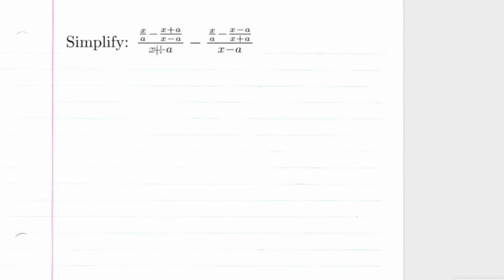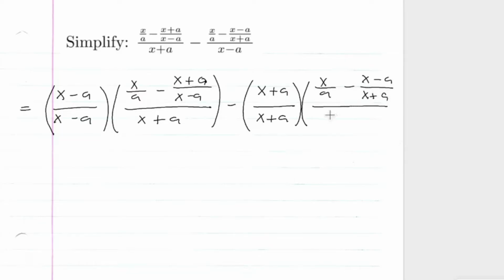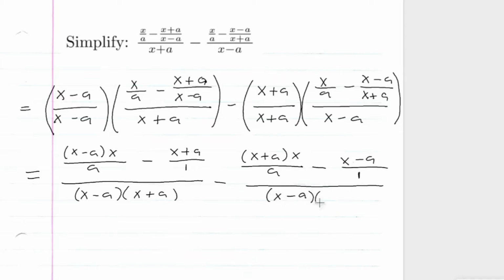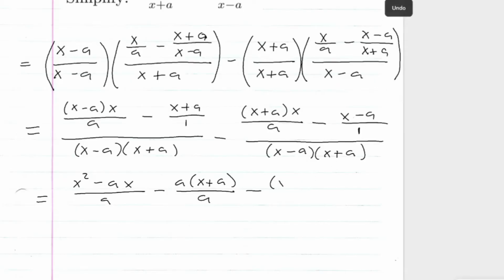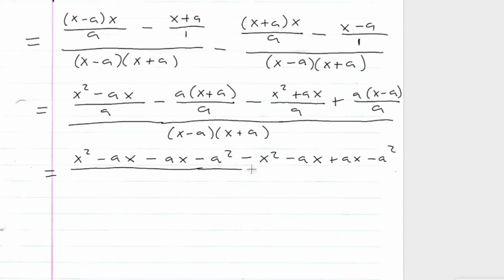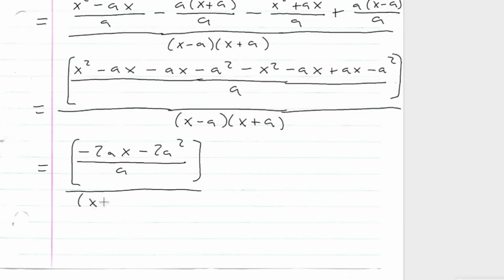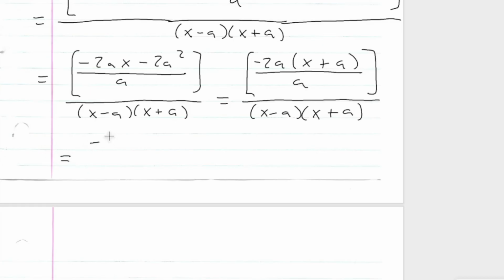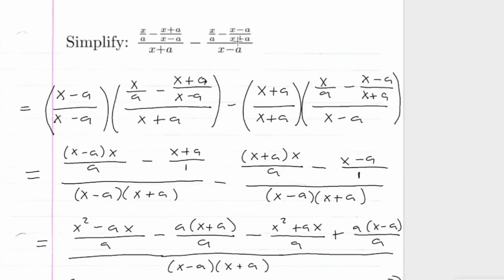Simplify the Rational Expression (Rosenbauch and Whitman pg 33 pr 18)